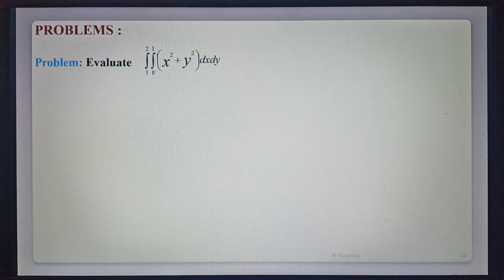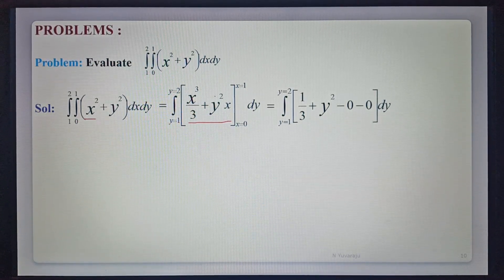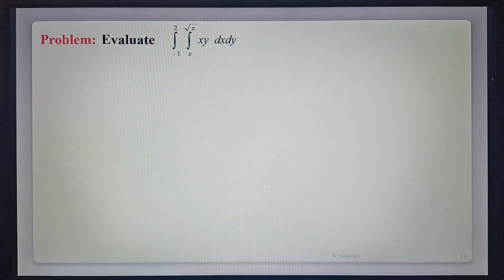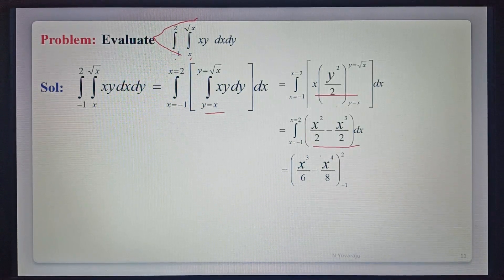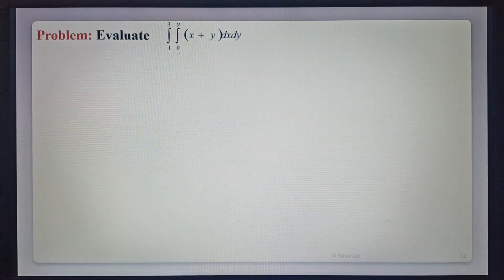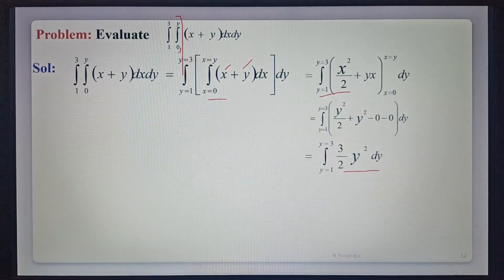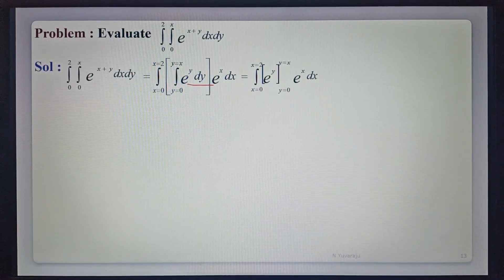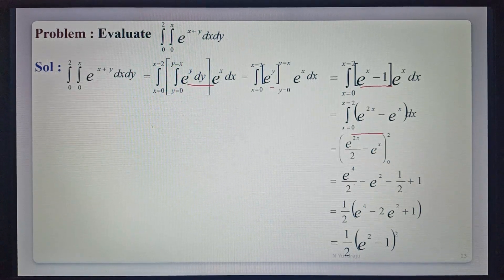Double Integrals - Problems II Multiple Integrals II Yuvaraju Namala II AR new world